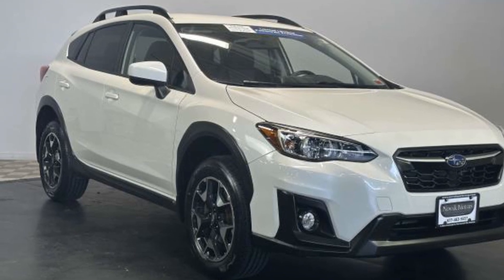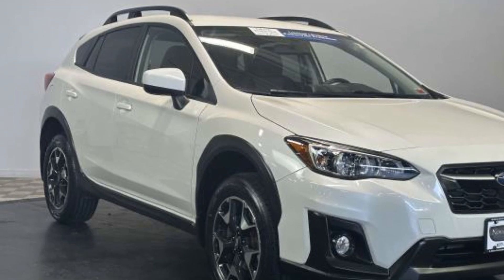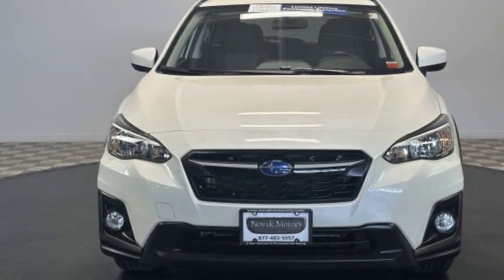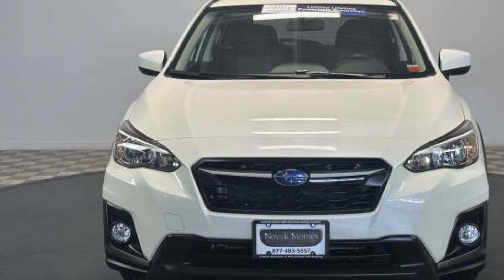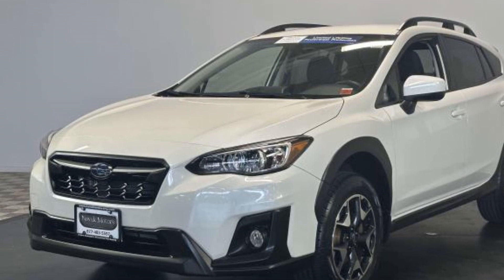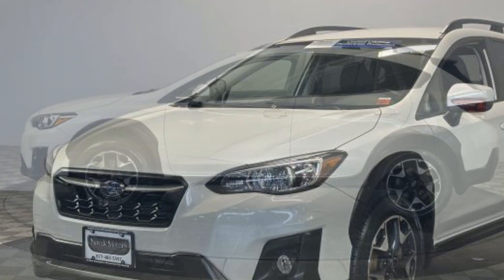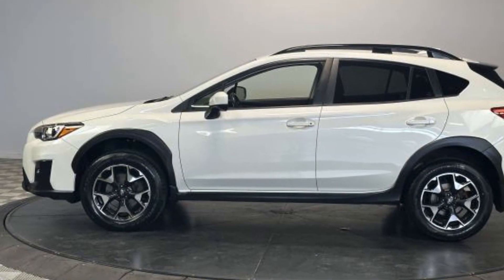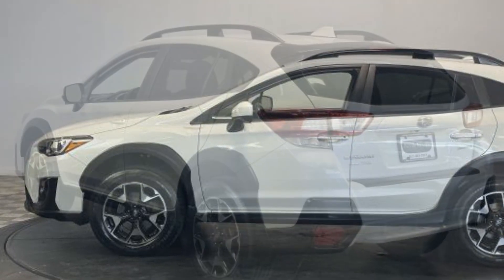Used 2019 Subaru Crosstrek Premium JF2GTACC1K8210548 Farmingdale, Bethpage, Wyandanch, Plainview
2019 Subaru Crosstrek Premium JF2GTACC1K8210548 Video

This 2019 Subaru Crosstrek Premium JF2GTACC1K8210548 is full of phenomenal features such as: